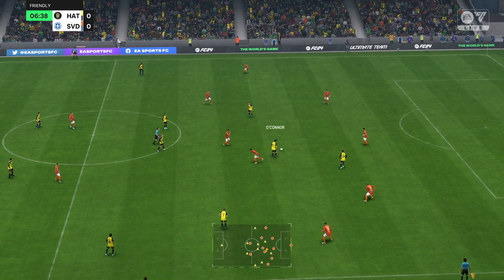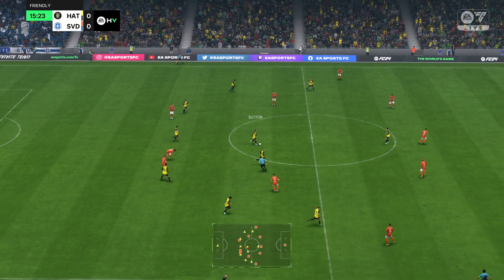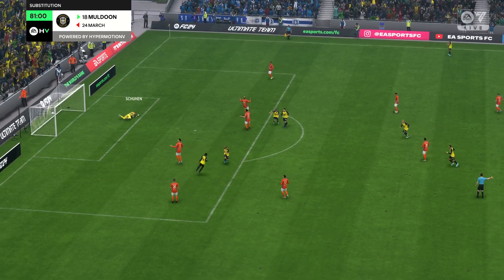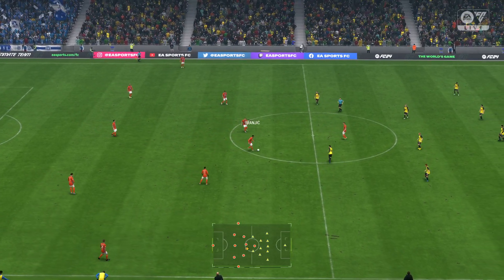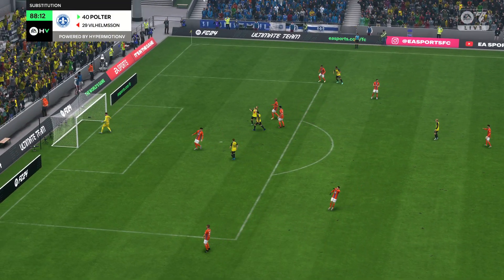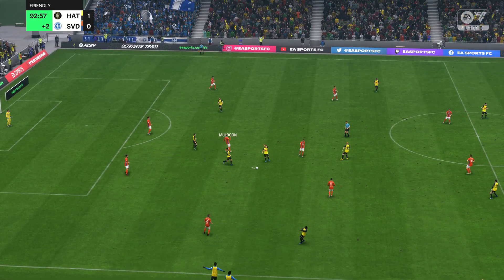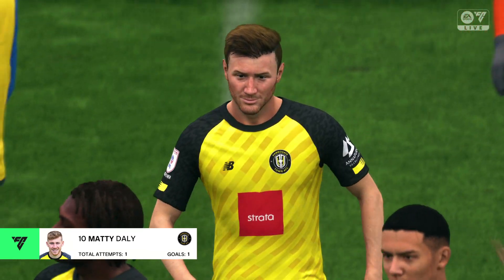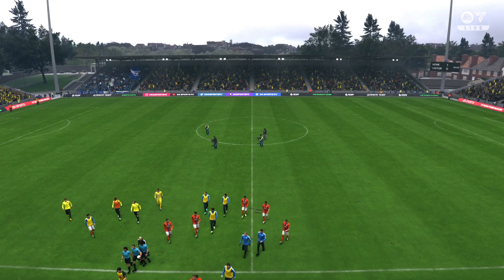EA SPORTS FC 24 - Harrogate Town 1-0 SV Darmstadt 98 - Marisa Premier League 2 (Match 29 Of 39)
Harrogate Town takes the 3 points